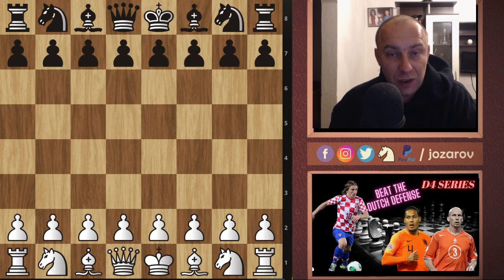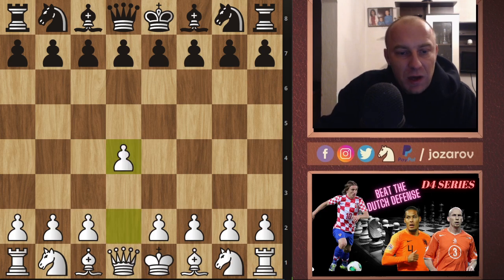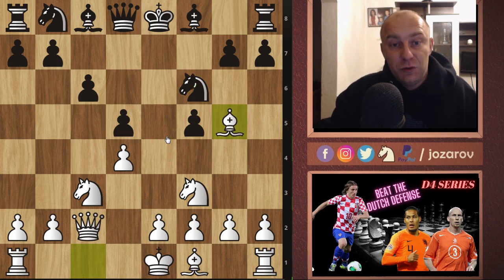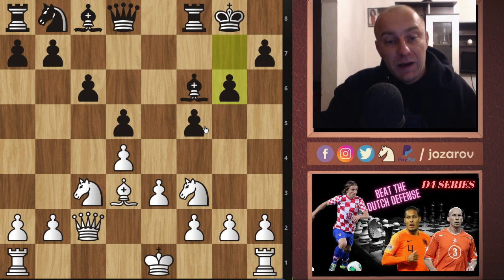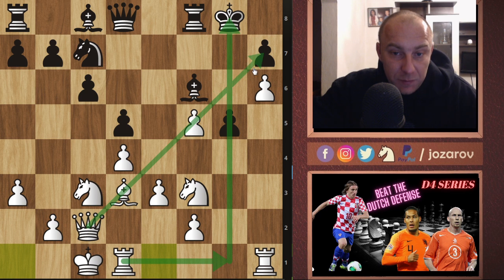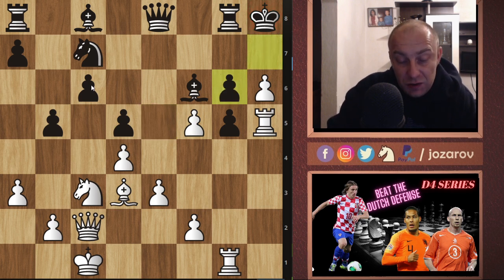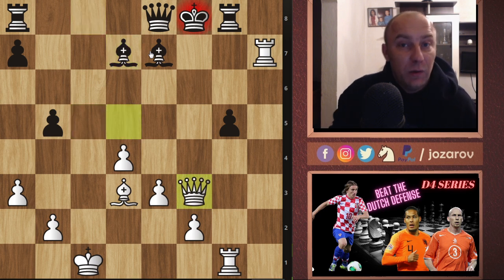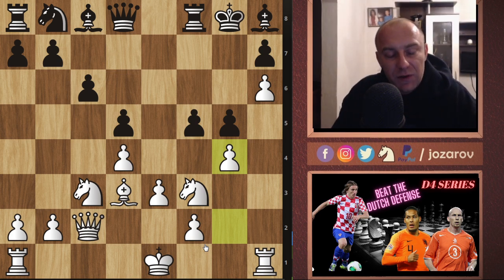Beat the Horwitz Defense! - D4 Theory, Stonewall Setups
Hello chessfriends and welcome to my series "Playing d4". In this series we will study an effective weapon how to beat the Hoerwitz Defense.

1. d4 e6 2. Nf3 d5 3. c4 f5 4. cxd5 exd5 5. Nc3 c6 6. Qc2 Nf6 7. Bg5 Be7 8. Bxf6 Bxf6 9. e3 O-O 10. Bd3 g6 11. h4 Bg7 12. h5 g5 13. h6 Bh8 14. g4 Na6 15. a3 Nc7 16. gxf5 Bf6 17. O-O-O b5 18. Rdg1 Kh8 19. Rh5 Rg8 20. Ne5 Qe8 21. Ng6+ hxg6 22. fxg6 Ne6 23. g7+ Nxg7 24. hxg7+ Kxg7 25. Rh7+ Kf8 26. Nxb5 cxb5 27. Qc5+ Be7 28. Qxd5 Bd7 29. Qf3+ 1-0